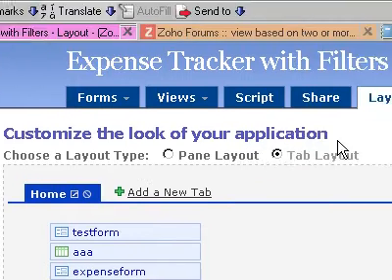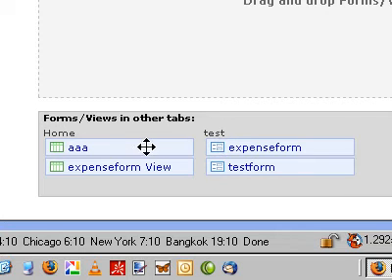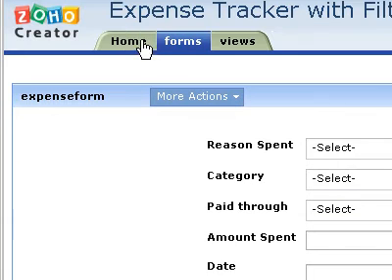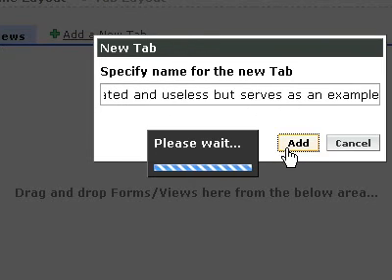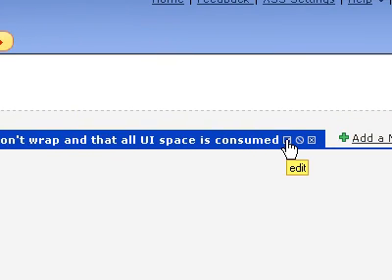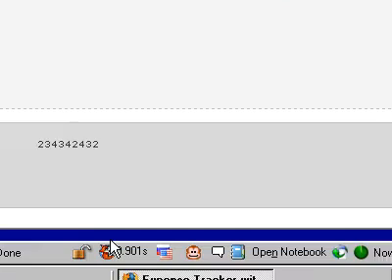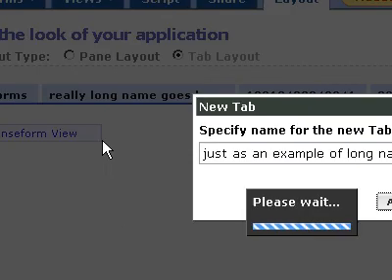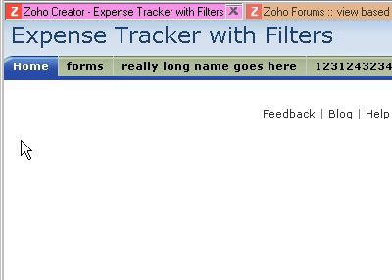Zoho Creator Layout Issues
-Problems with tab names and scrolling UI
-need descriptions of forms in rollover
-maybe number of required fields per tab
-How to handle multiple forms? With more more applications? More tabs? Do not want to scroll up|down|left|right